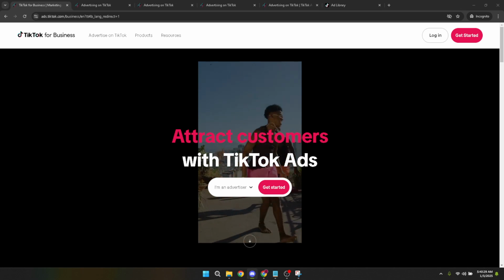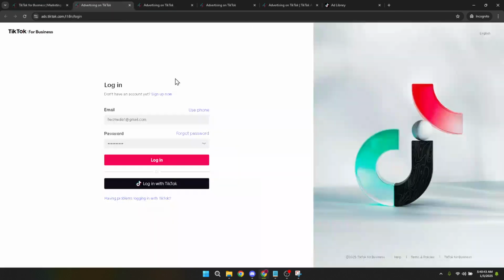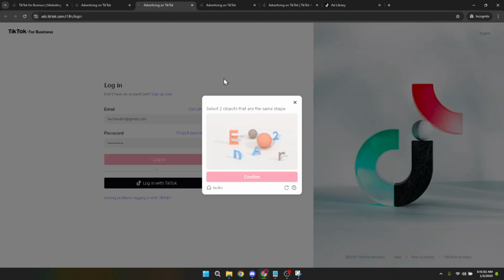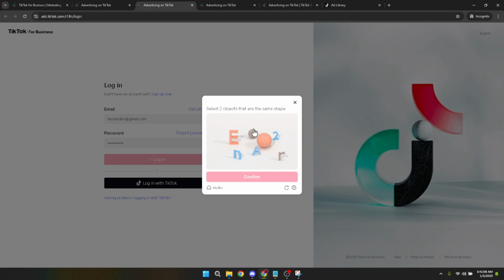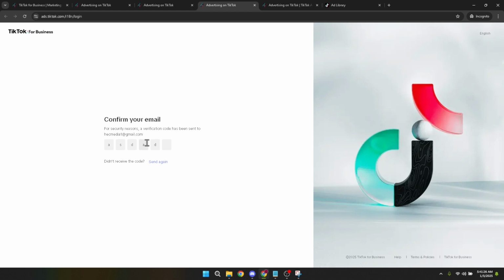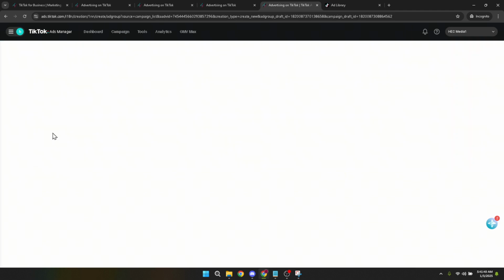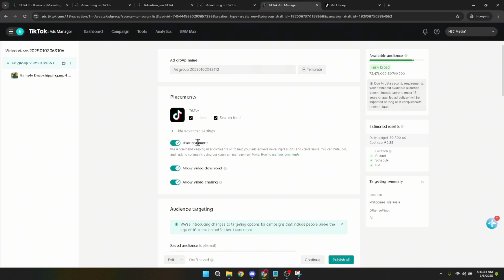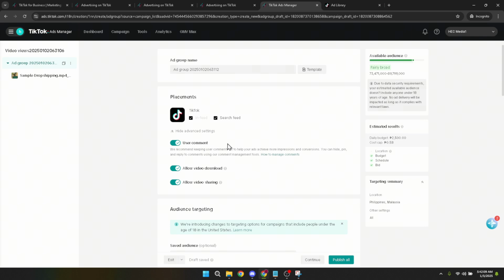How to View Comments on Tiktok Ads (Full 2025 Guide)